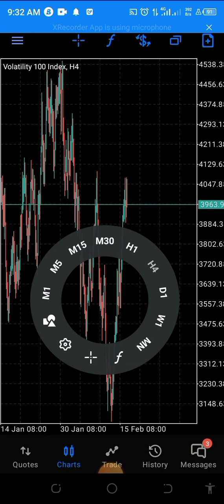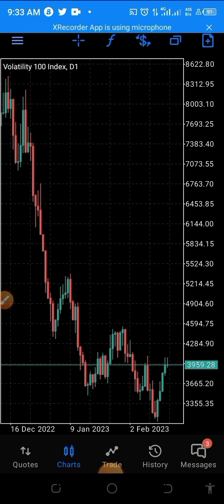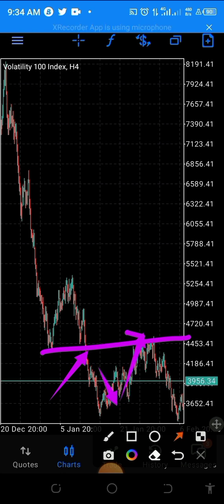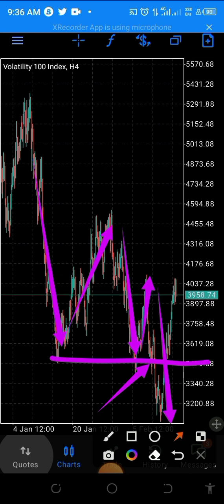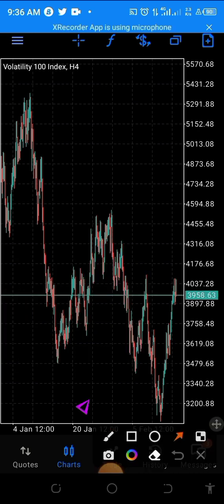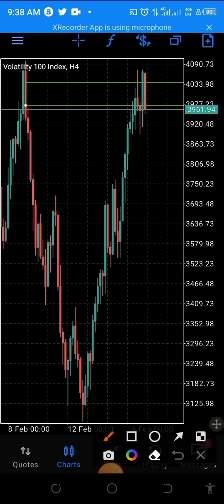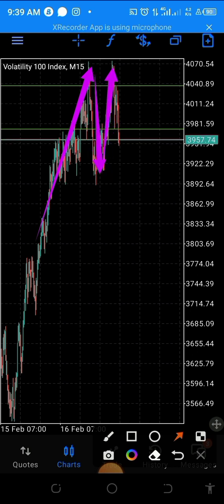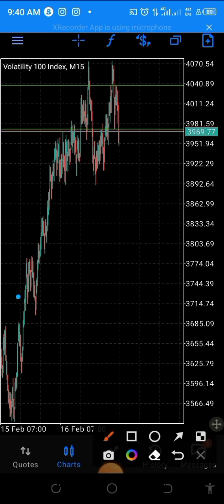Live Chart analysis of Volatility Index 100 using SMART MONEY CONCEPTS|Sniper Entry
Emulate this trading style of Multi-Timeframe analysis & be profitable in trading as from today